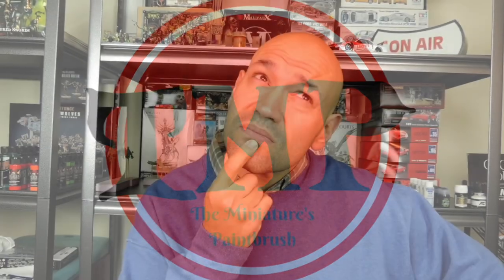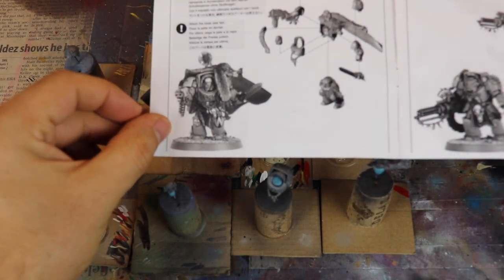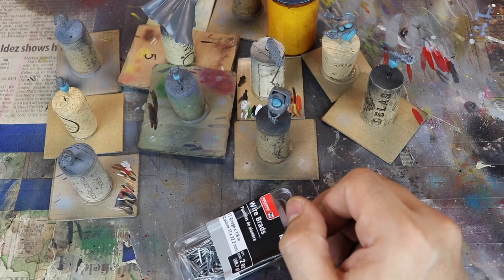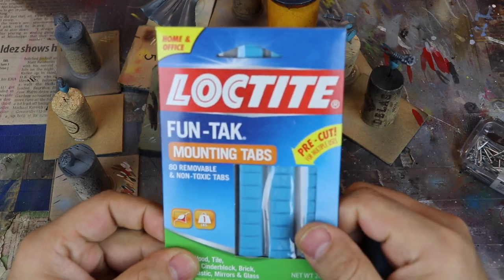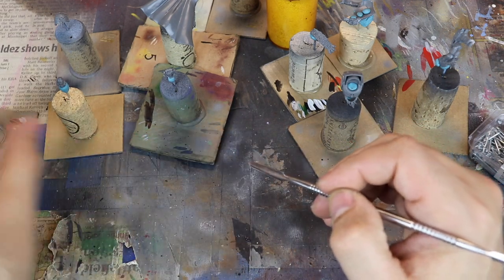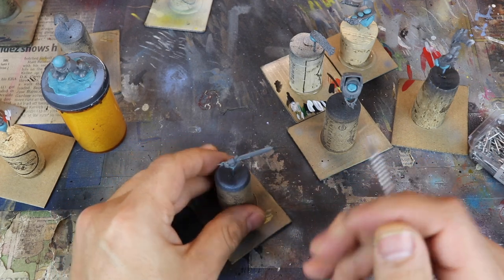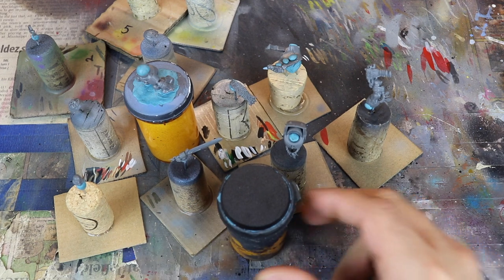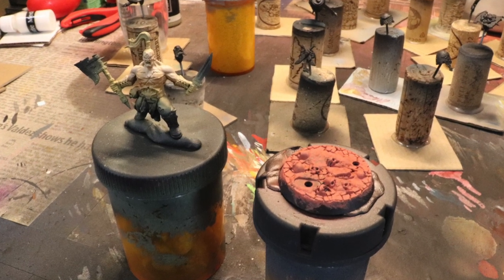Hobby Tip: Modeling In Subassemblies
So this is my personal work flow.  It's what works wonderfully for me.  If you do not currently work in subassemblies and would like to become more accurate in your hobby I show you how I do it and hopefully it inspires you to ether use this method or adapting your own method using this as a springboard of inspiration.